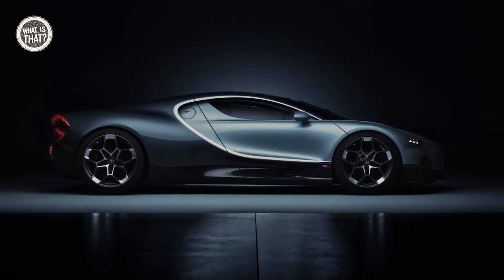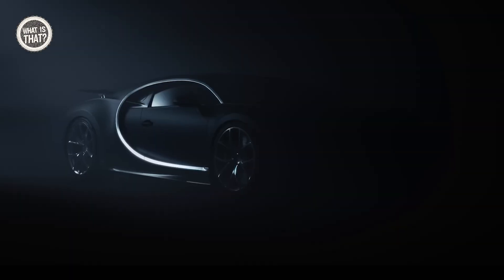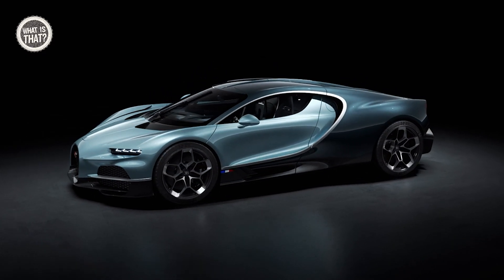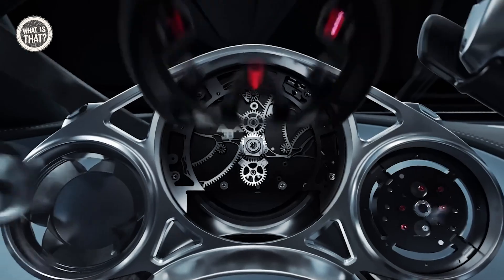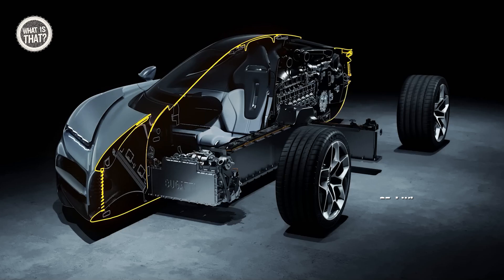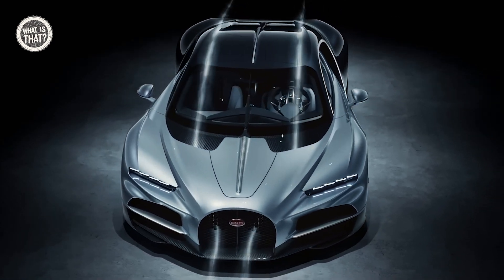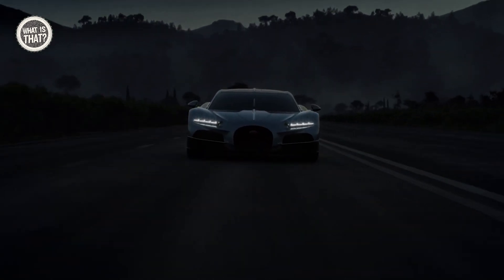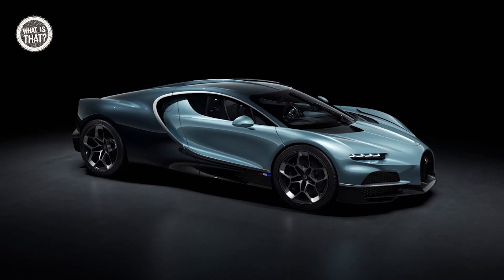Bugatti Tourbillon: 1800hp Hybrid Hypercar!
Bugatti's Latest Hybrid Marvel: The Tourbillon
Bugatti has unveiled the Tourbillon, a $4 million hybrid hypercar that blends astonishing speed with intricate design, signaling a new era under Rimac’s influence.

A New Era for Bugatti
Bugatti's revival story, starting with the Veyron and Chiron, reaches a new chapter with the Tourbillon. Rimac, a Croatian electric vehicle powerhouse, now steers Bugatti, resulting in this impressive hybrid hypercar. The Tourbillon is a nod to Bugatti’s storied past, inspired by icons like the Type 57SC Atlantic and the Type 35, while looking towards the future.

Design and Luxury
The Tourbillon's interior is a tribute to high-end watchmaking, emphasizing mechanical timelessness. The dashboard features a complex instrument cluster with over 600 parts, using materials like titanium and sapphire. It integrates traditional analog craftsmanship with modern technology, shunning large digital screens for a more classic feel.

Engineering Excellence
Under the hood, the Tourbillon boasts a new 8.3-liter V16 engine, developed with Cosworth, paired with three electric motors. This combination delivers a staggering 1,800 horsepower. The hybrid system includes a 25-kWh battery, allowing for both formidable power and efficiency. The car can reach 0-62 mph in just 2 seconds, with a top speed of 277 mph.

Advanced Aerodynamics and Materials
The exterior of the Tourbillon maintains Bugatti’s signature design language, with every surface optimized for aerodynamics. The innovative rear wing and bespoke Michelin tires enhance performance. The chassis, made of a carbon composite known as T800, integrates the battery housing for reduced weight and increased strength.

Exclusive and Expensive
Only a select few will experience the Tourbillon, with production starting in 2026 and a price tag of over $4 million. This car not only showcases the pinnacle of automotive technology but also reaffirms Bugatti's commitment to luxury and performance.

The Tourbillon is a testament to Bugatti's legacy and a leap forward into a new hybrid era, combining the best of tradition and innovation.